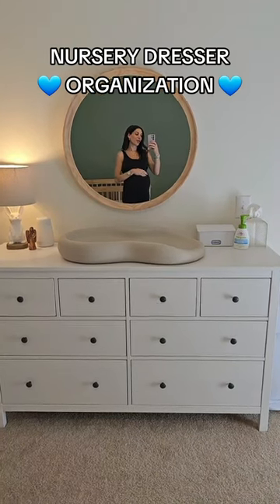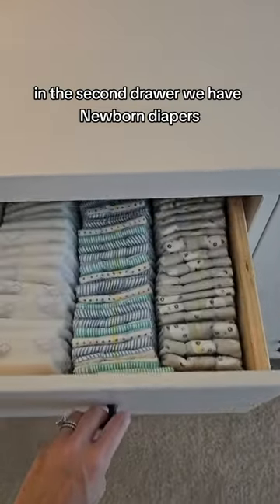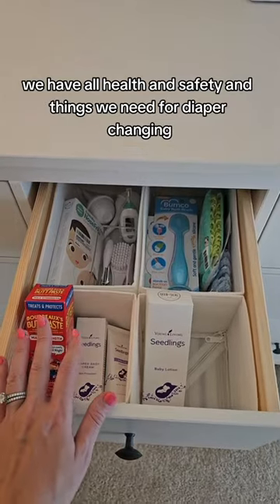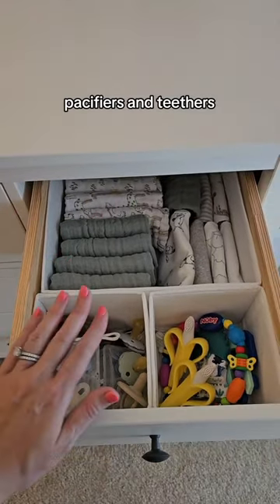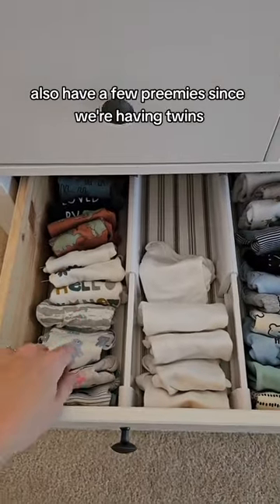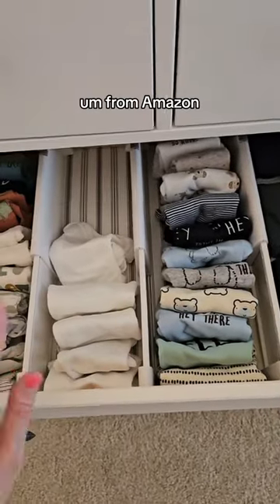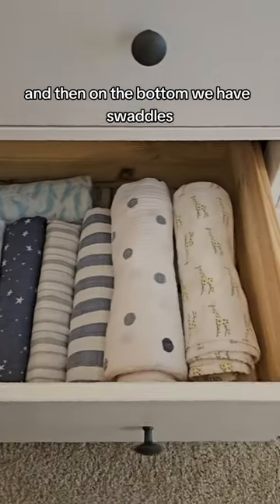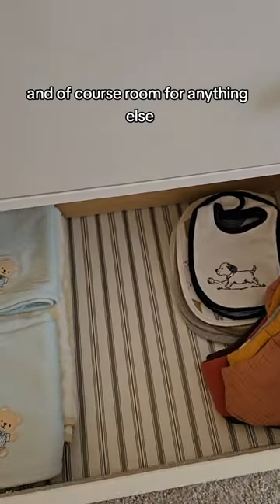Nursery Dresser Organization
► LEARN HOW I MAKE $10,000/month FROM SHARING MY STORY

► FREE GUIDE: Get my ultimate guide to getting booked & paid to speak to scale your business & brand

► FREE TEMPLATE: Get my free action plan to start turning your dreams into reality